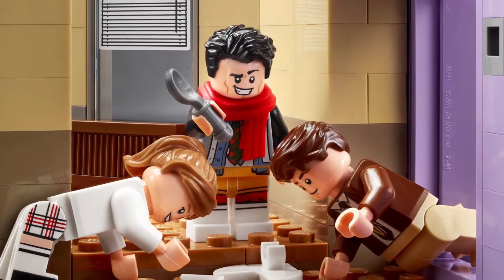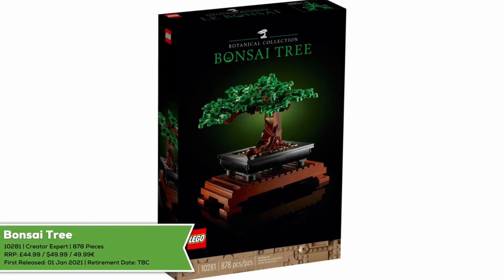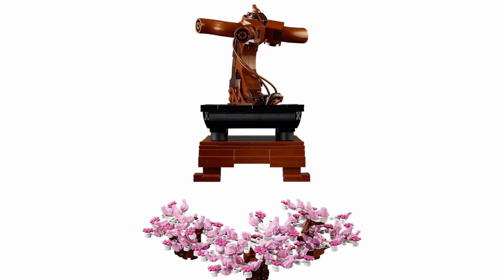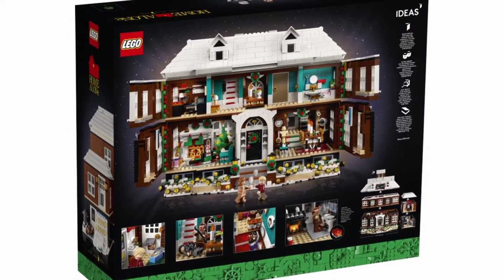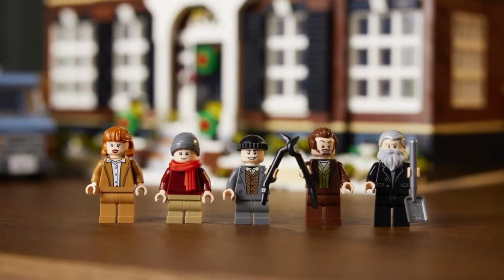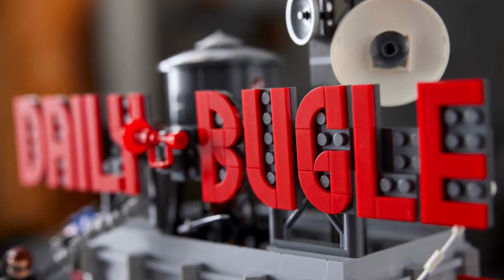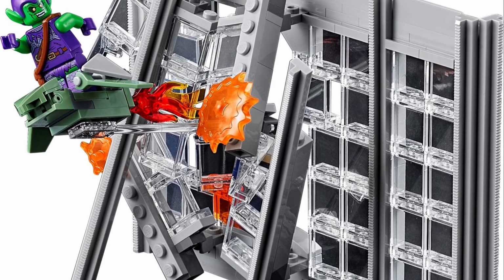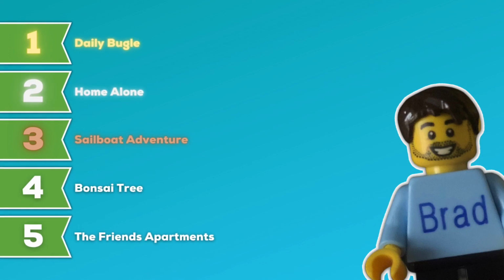Top 5 BEST Lego Sets of the Year!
Lego released a lot of great sets in 2021, but which ones are the best? Which are your favourite?

Join me as I rank what I think are the top 5 best Lego sets of 2021.

for more places to listen to The Daily Weekly Podcast!

Our Gear:

Canon EOS M50 with Kit Lens
Takstar SGC-598 Shotgun Microphone
Blue Yeti Microphone
SanDisk 128GB SDXC Memory Card
Rode SC6 iPhone Accessory
Rode SC4 iPhone Accessory
Rode SC1 TRRS Extension Cable
Gyvazla Lavalier Microphone
Ulanzi U-Rig Pro
Ulanzi VL49 Camera Lights
Apple Lighting to Headphone 3.5mm Adapter